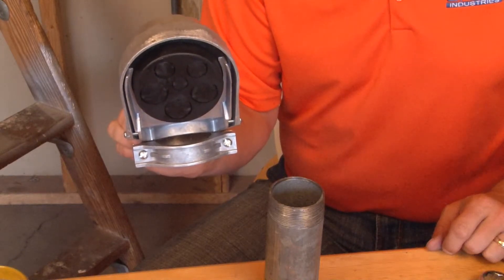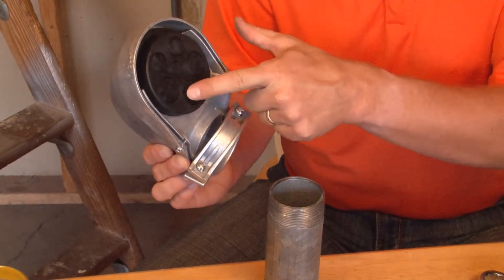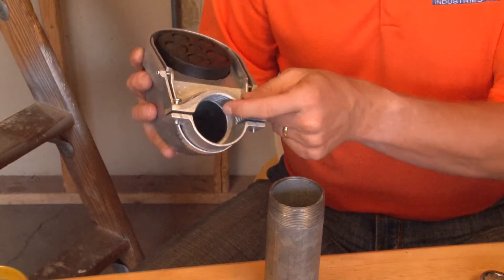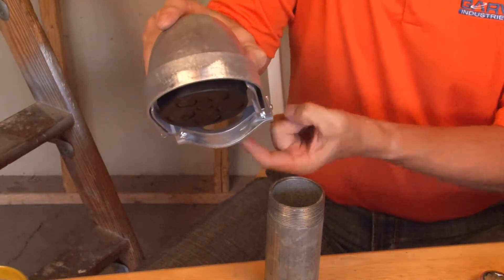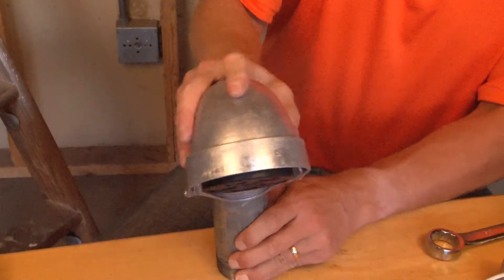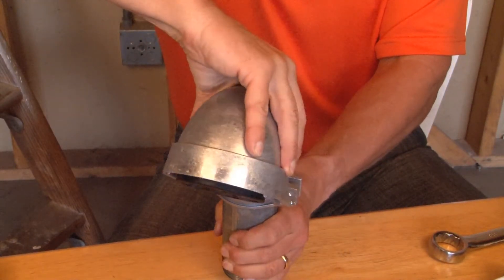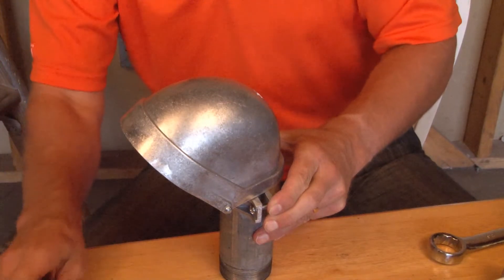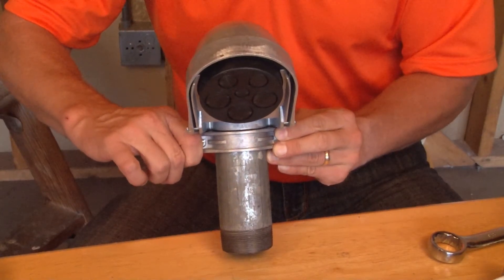2" Cast Zinc Service Entrance Caps: SEC200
UL listed 2" service entrance caps attach to the end of 2" threaded rigid conduits that are being used to bring overhead power to buildings or homes. Their clamp on design and large insulator yoke allows the cables from meters to be hung outside of service heads without the fear of abrasion while waiting for the utility power connections. Garvin Industries' labor saving clamp on design eliminates the need to screw on a threaded service head. Two screw clamping action bites tightly on the threaded rigid conduits to ensure they will remain in place during severe/harsh weather.